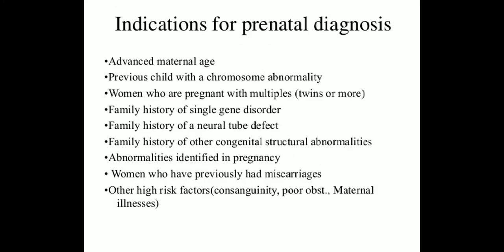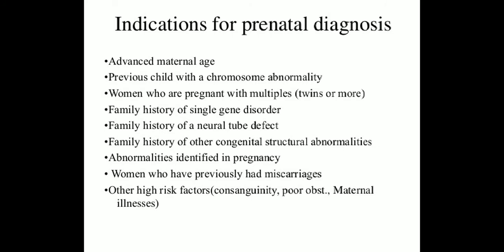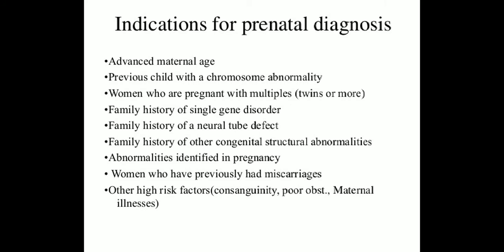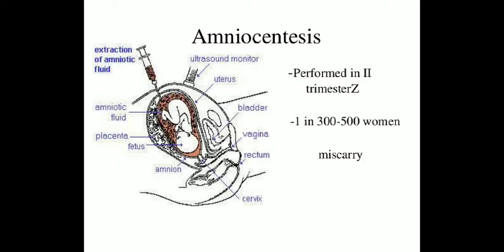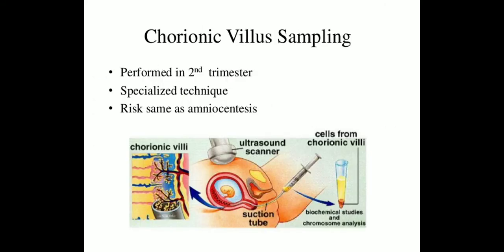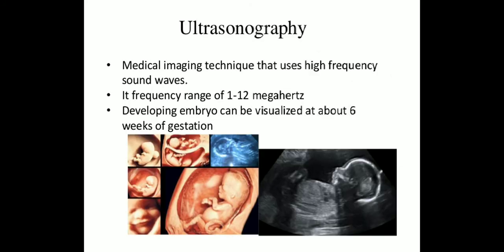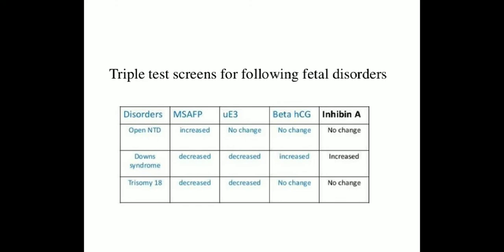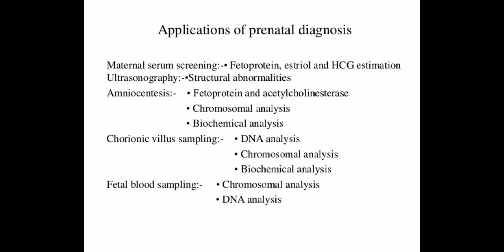Prenatal testing and diagnosis